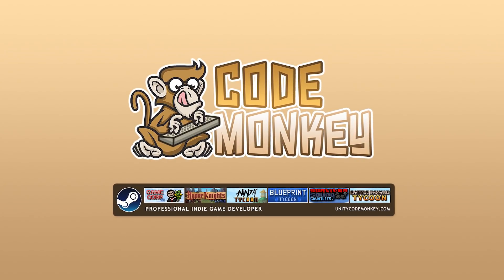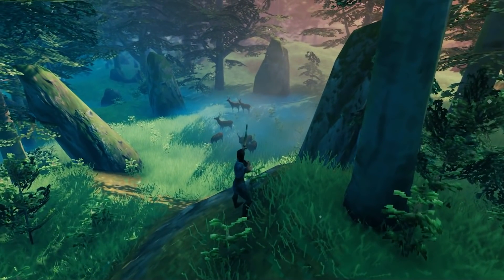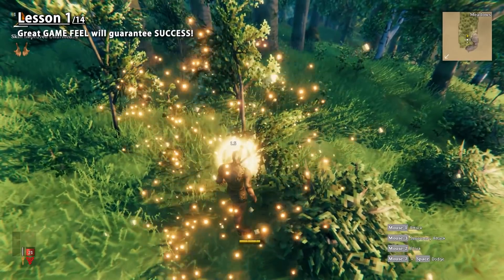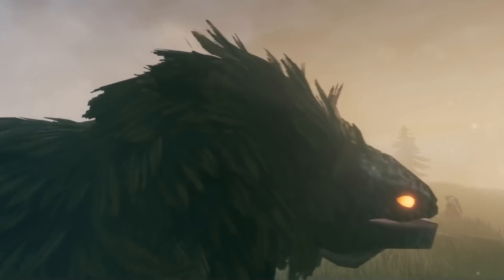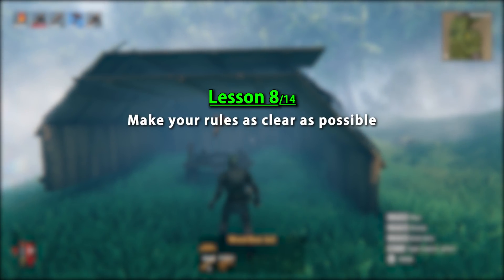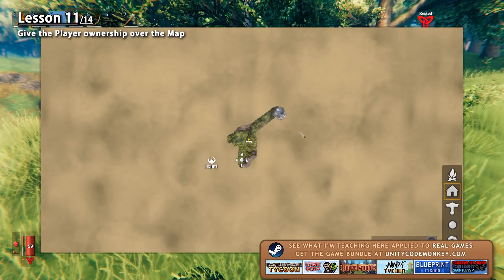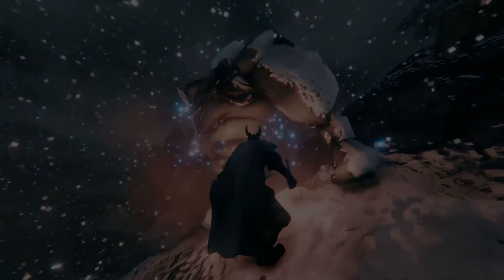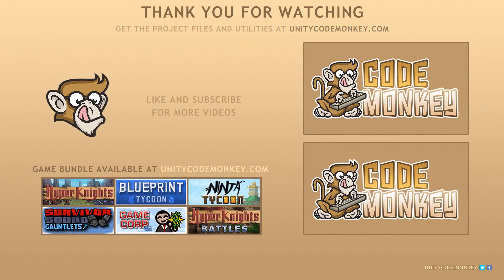Game Design BREAKDOWN Valheim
🎮 Here's 14 Game Design Lessons from Valheim!

🎮  In my Game Dev Review series I go through various games and give you my tips on Game Design and Game Mechanics from my point of view as a Professional Indie Game Developer.
Here we have Valheim, it's a Viking-themed Survival Crafting Open World Exploration game.

This is the game that is currently blowing up on Steam, already sold over 2 million copies in under 2 weeks, insanely successful.
And if YOU want to be successful as a Game Developer then you absolutely need to study this game, there's a lot you can learn from it.

Also it is made in Unity!

00:00 Game Dev Reviews Valheim
00:56 What is Valheim?
02:58 Game Design Lesson #0
03:32 Game Design Lesson #1
04:21 Game Design Lesson #2
05:02 Game Design Lesson #3
05:34 Game Design Lesson #4
06:07 Game Design Lesson #5
06:42 Game Design Lesson #6
07:08 Game Design Lesson #7
07:35 Game Design Lesson #8
08:16 Game Design Lesson #9
08:42 Game Design Lesson #10
09:12 Game Design Lesson #11
09:46 Game Design Lesson #12
10:35 Game Design Lesson #13
11:28 Game Design Lesson #13
12:08 Game Dev Reviews Valheim